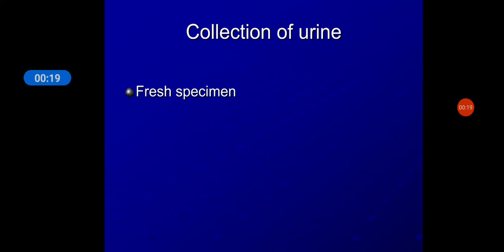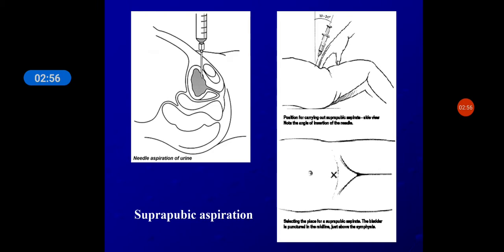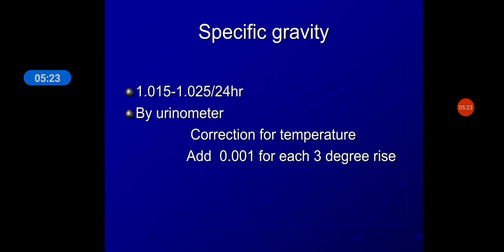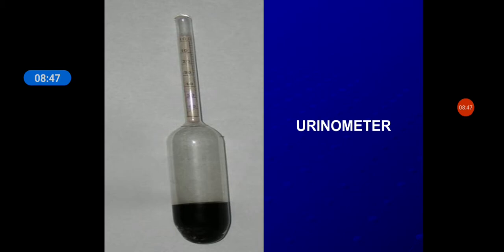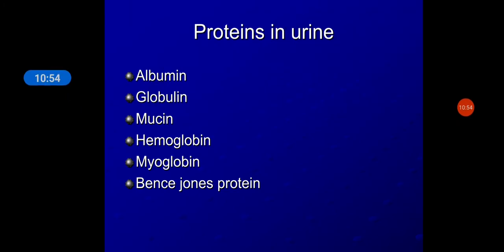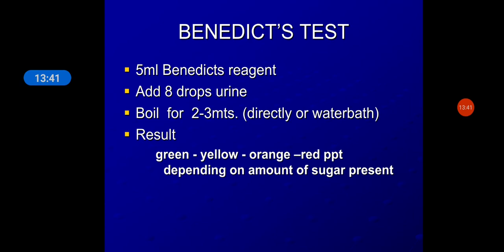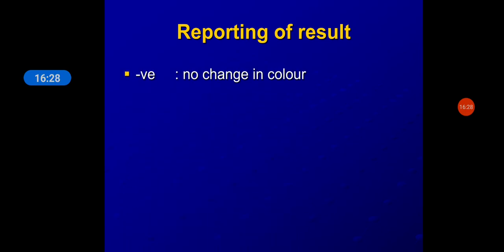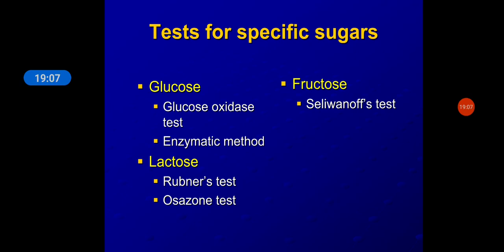Urine analysis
Pathology